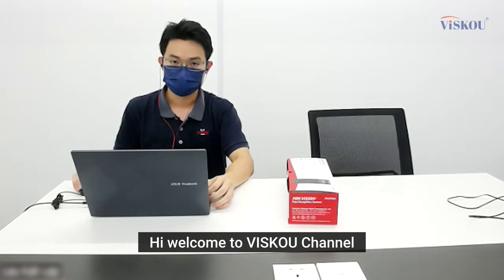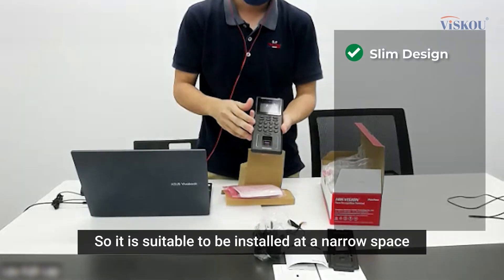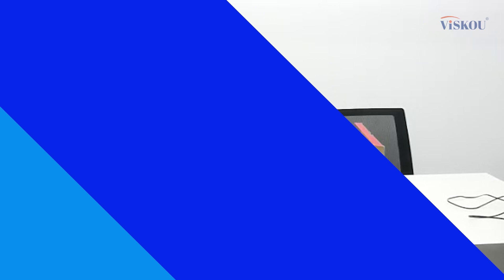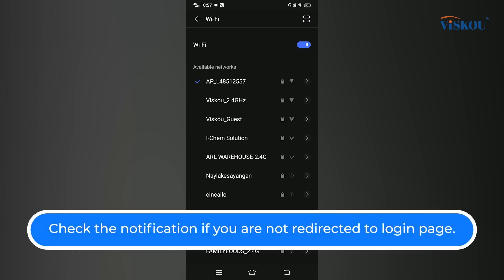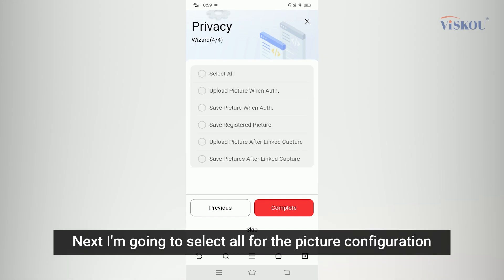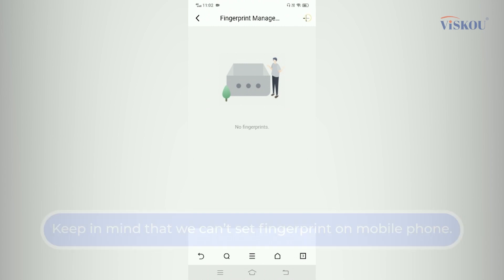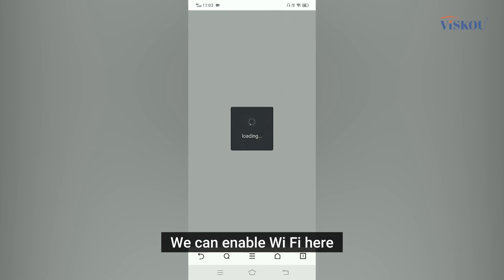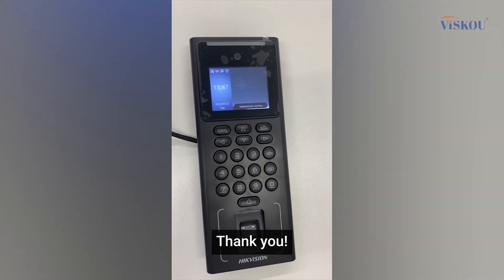UNBOXING: Face Access Terminal DS-K1T321MFWX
Today, we are thrilled to unveil and introduce to you the highly anticipated DS-K1T321MFWX Face Access Terminal. Also, the setup tutorial also will be included in this video!